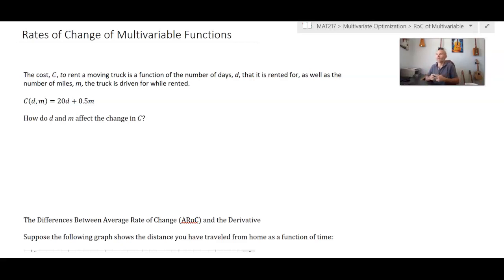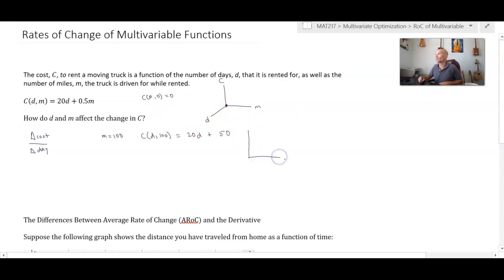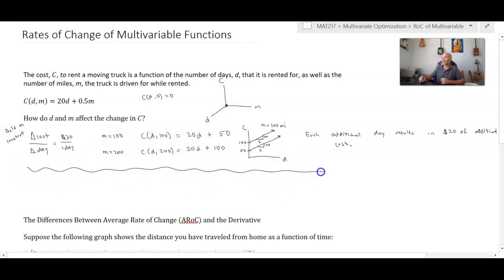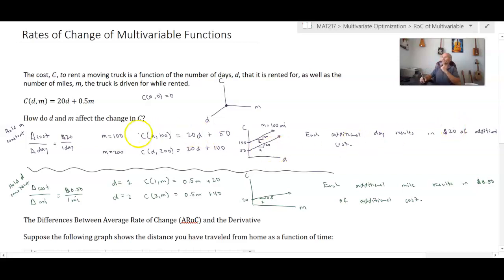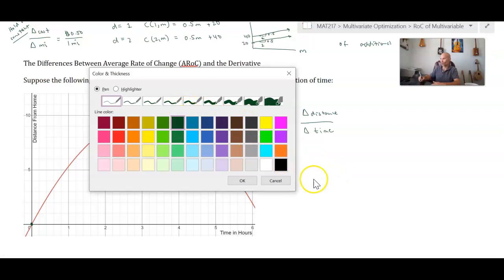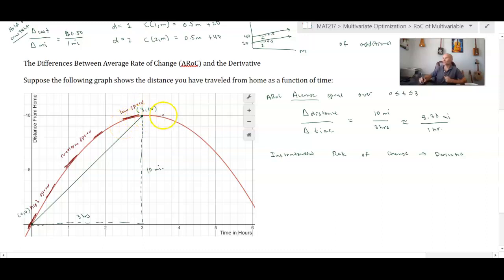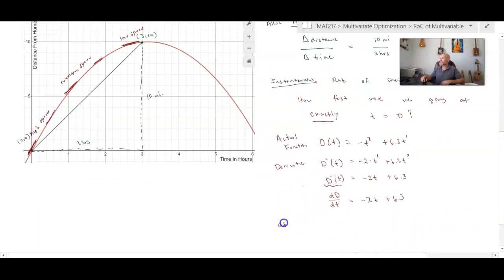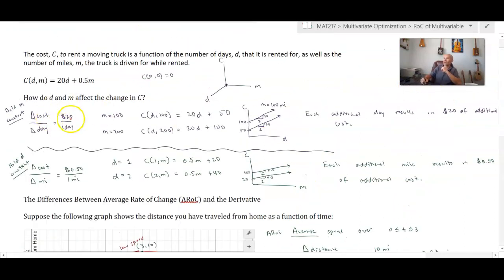Rates of Change of Multivariable Functions